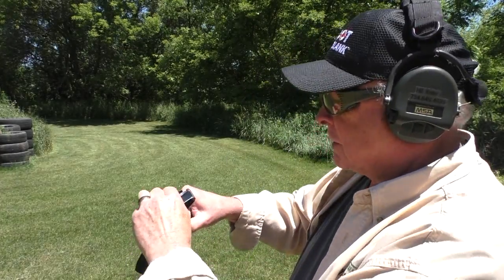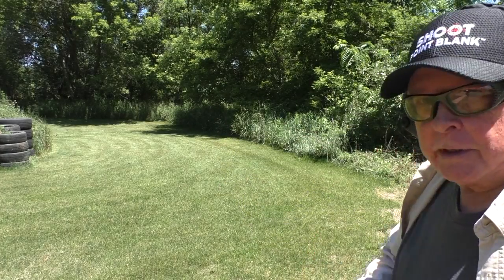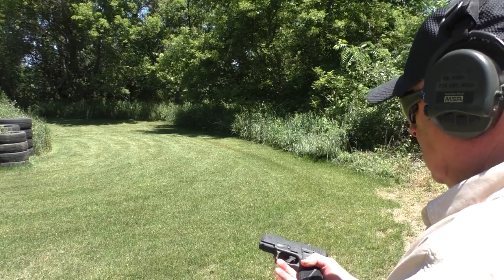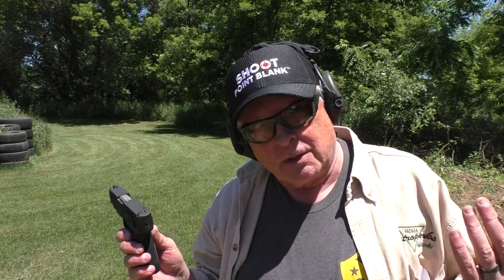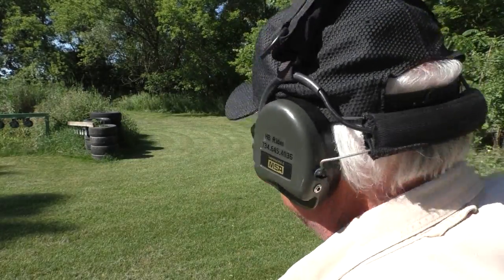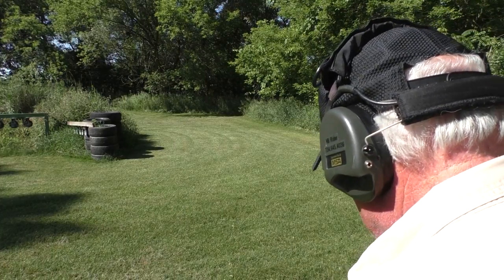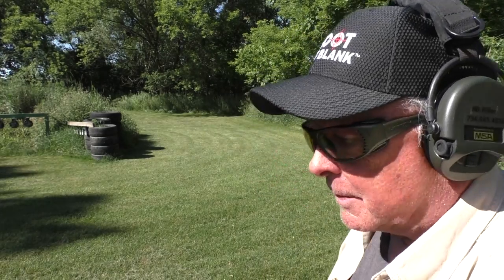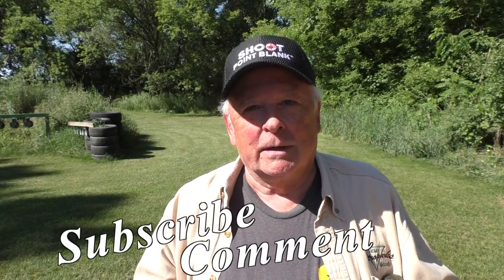Will the Taurus G3c run Defense Ammo?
A viewer commented that his Taurus G3c wouldn't feed hollow-point ammo, so we had to test a number of different types of defense ammo in our G3c.

For the YouTube manual reviewers:
1) This video complies with all YouTube guidelines and standards;
2) All firearm handling is done by a trained professional in a controlled, safe environment and all shooting is done on a dedicated, safe shooting range;
3) The link below is to my personal website and I do not sell, or offer for sale, firearms or ammunition;
4) This video is intended to entertain and inform. It is not intended to sell, or offer for sale, any firearms, ammunition, or accessory;
5) The firearm shown in this video is completely stock and is not a "previously modified" firearm.